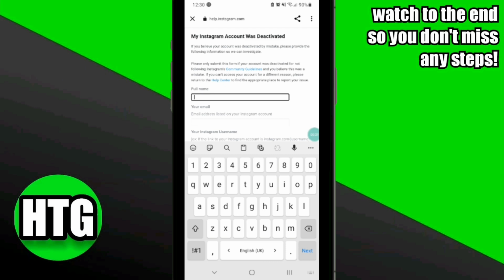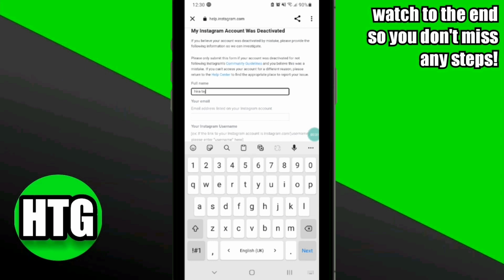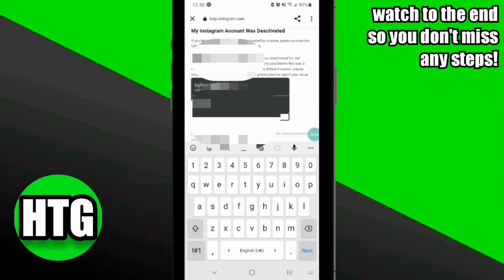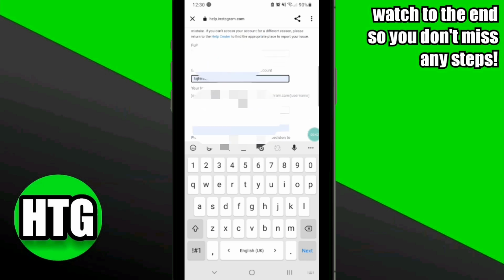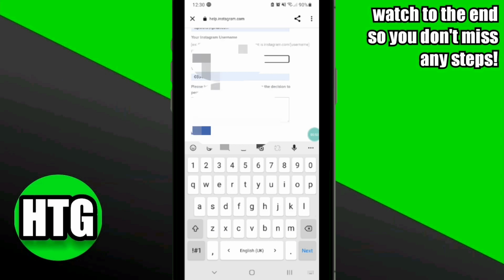REACTIVATE BANNED INSTAGRAM ACCOUNT! (FULL GUIDE)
If you've been banned from Instagram, then this full guide will help you reactivate your account! We'll walk you through each step of the process, from how to sign up for a new account to how to start sharing again.

Even if you've been banned multiple times, this guide will help you get your account back! We'll show you how to fill out the necessary forms, how to respond to Instagram's appeals process and much more. If you're banned from Instagram, then this is the guide for you!

0:00 INTRO
0:08 TUTORIAL